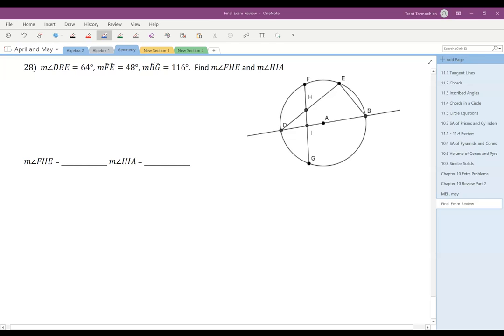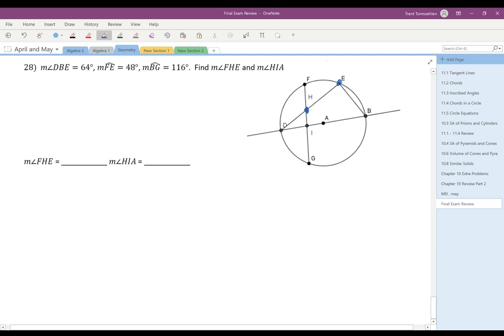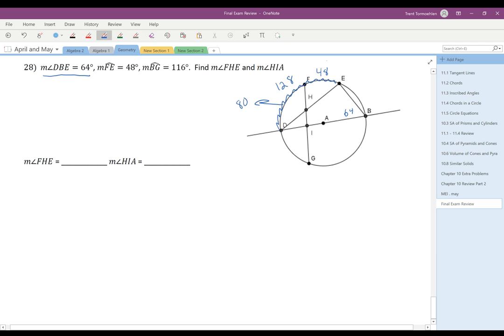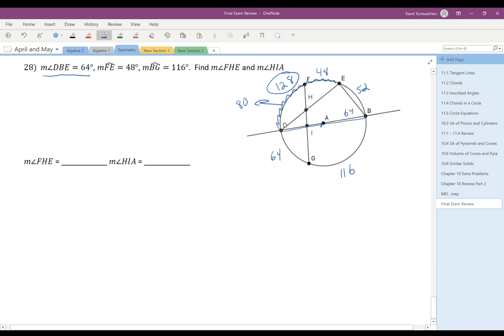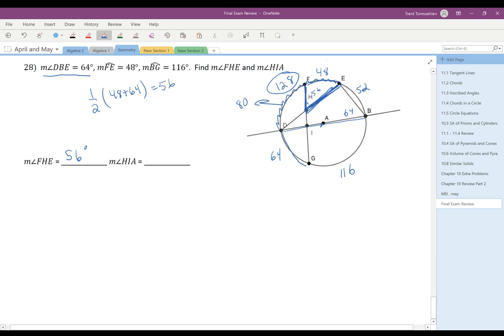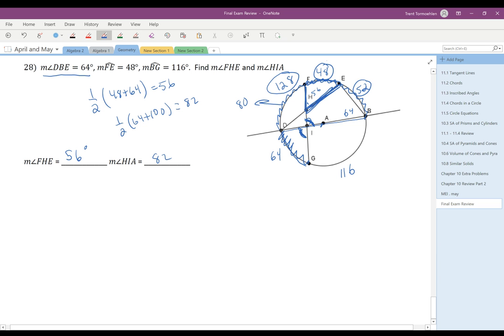Geometry Final Exam Review Part 3 #28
Circle angle problem